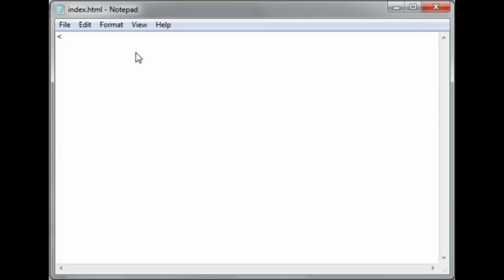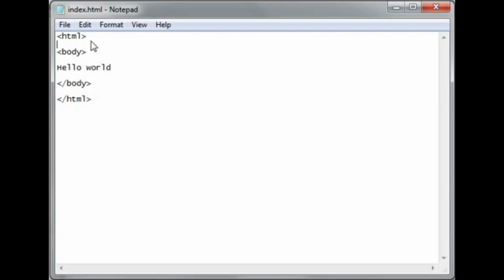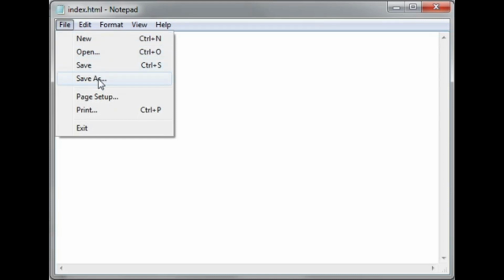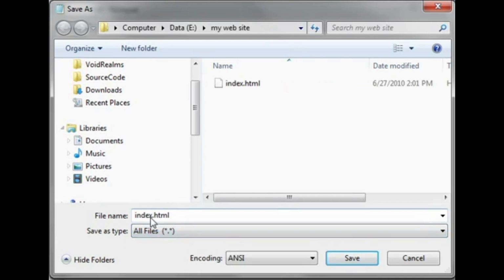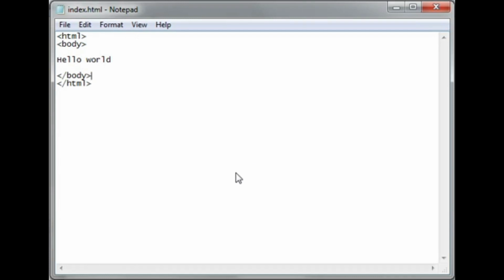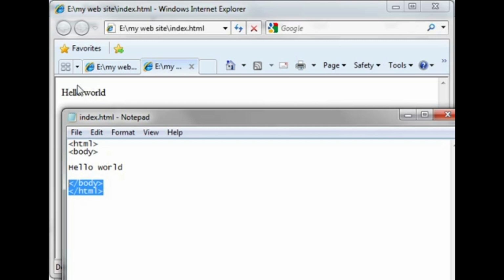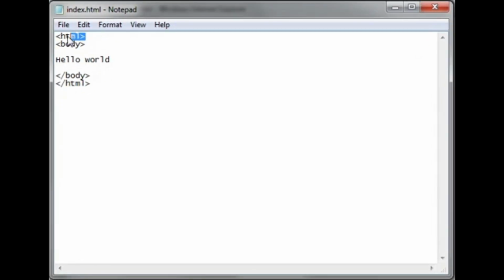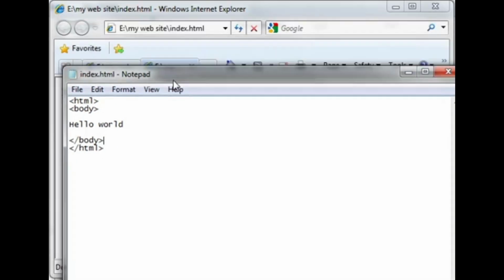HTML Tutorial 01 - Basic Web Page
In this HTML Tutorial of Shattak a basic Web page using HTML have been created.HTML stands for Hypertext Markup Language.HTML is the standard markup language for documents designed to be displayed in a web browser. It can be assisted by technologies such as Cascading Style Sheets and scripting languages such as JavaScript.
Other Editors that you can use other than notepad to enhance your speed of writing the code is :
Possibly if you have doubt comment below and let me understand what else I can help you with for creating your first Web Page.This playlist will be a complete guide to HTML tutorial for beginners.In short a html full course or full html tutorial.Subscribe our channel to get continuous updates and hit the bell icon to never miss an update from our channel.
So you wish to know more about html tutorials for beginners, I did too and here is a video.
Html tutorials for beginners intrigued me so I did some research study and uploaded this to YT.